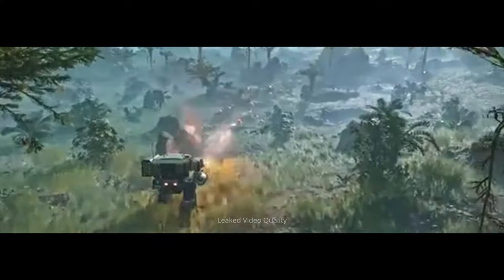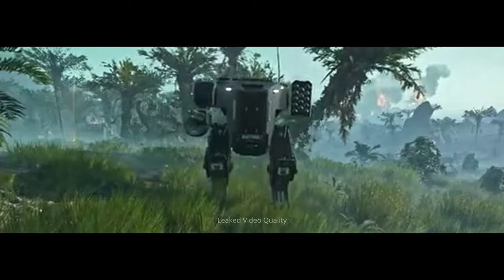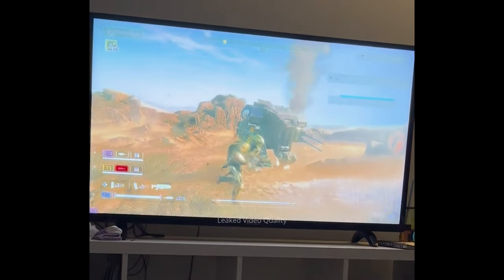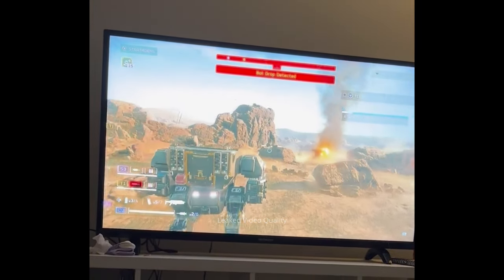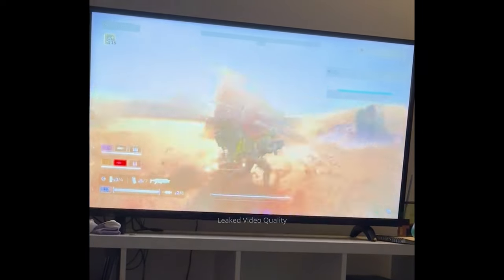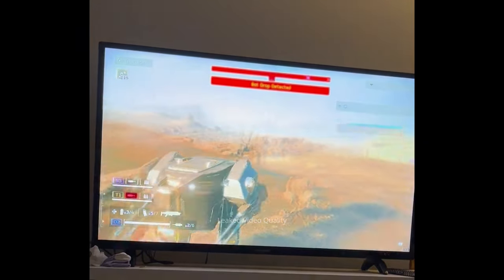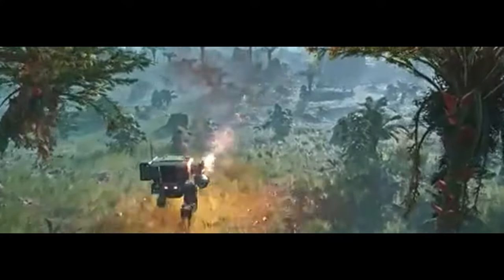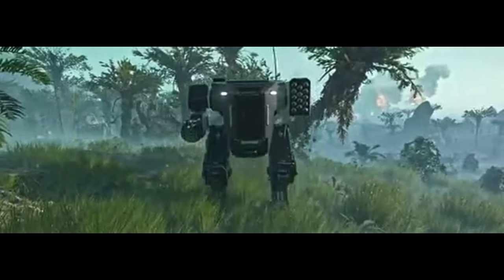Helldivers 2 LEAKED Exosuit Mech Gameplay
Leaked Helldivers 2 gameplay of the new Exosuit Mechs! Actual Mech Gameplay Leaked in Helldivers 2. In Game Mech Gameplay Leaked in Helldivers 2. Check out all of my Helldivers 2 videos

Support a Creator Code ▶ "VENATIX"